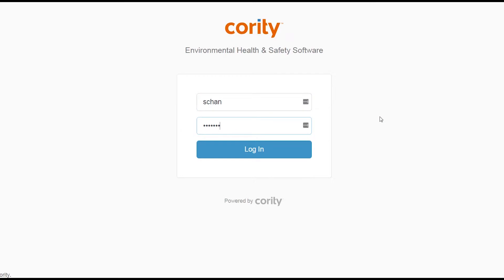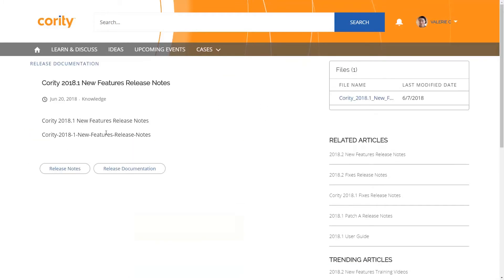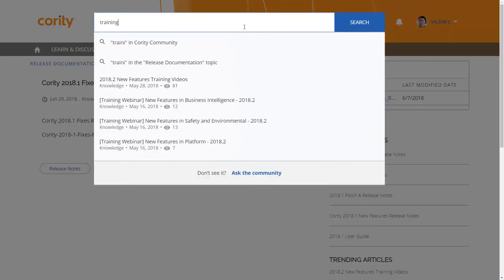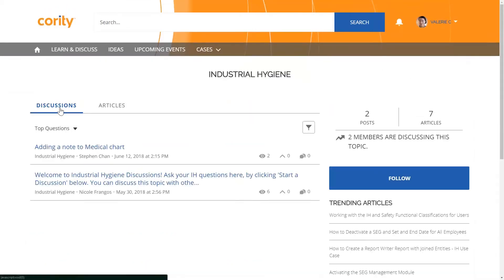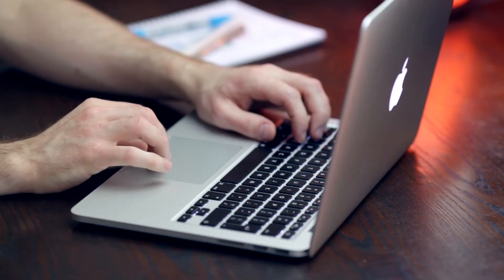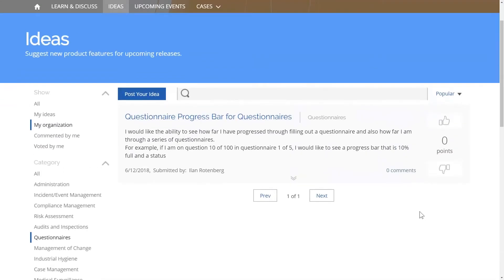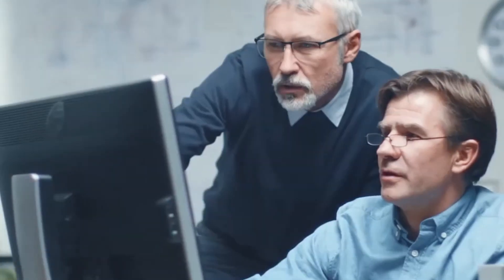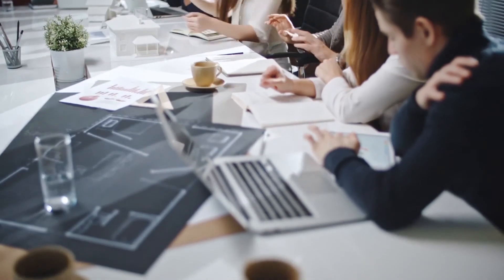Coming Together to Support EHS Software Solutions with Cority Community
Cority provides exceptional EMIS software, occupational health solutions, H&S software, and more - including the best in customer support. Learn about our Cority Community app, where users can come together to ask and answer questions, provide suggestions, communicate with EHSQ experts, and keep updated with Cority events.

Cority gives every employee from the field to the boardroom the power to make a difference, reducing risks and creating a safer, healthier, and more sustainable world.